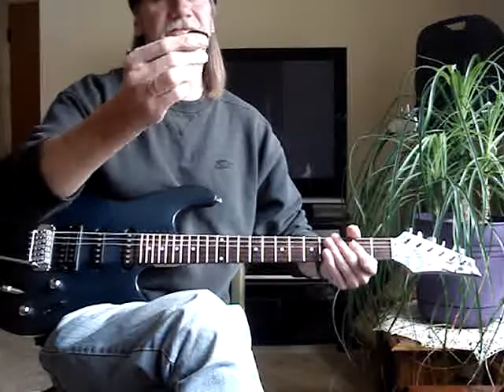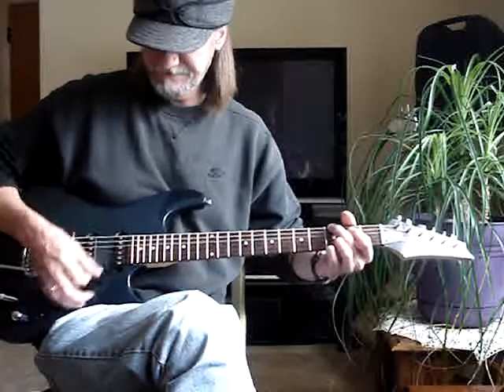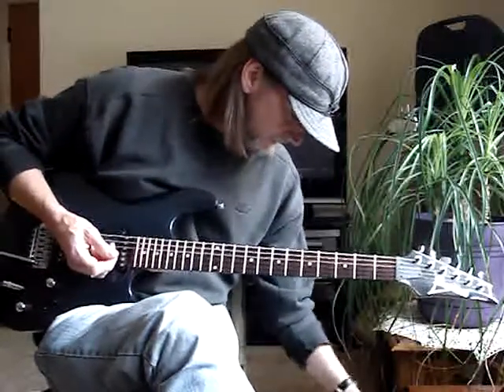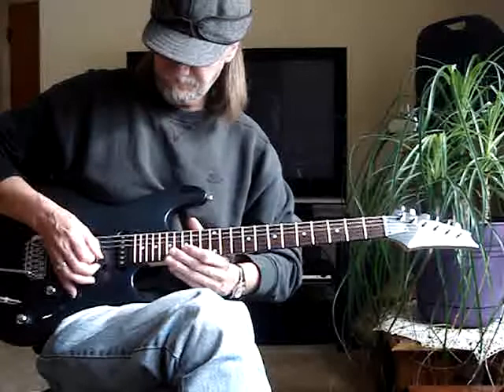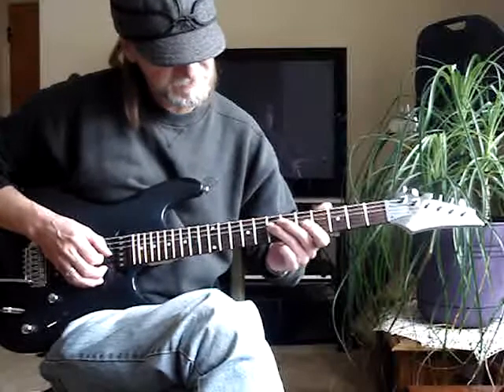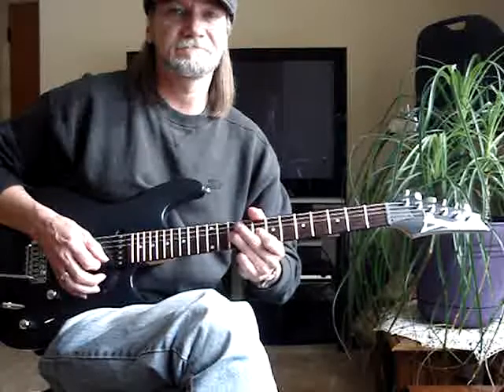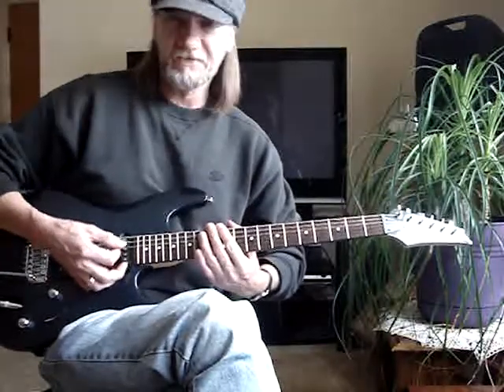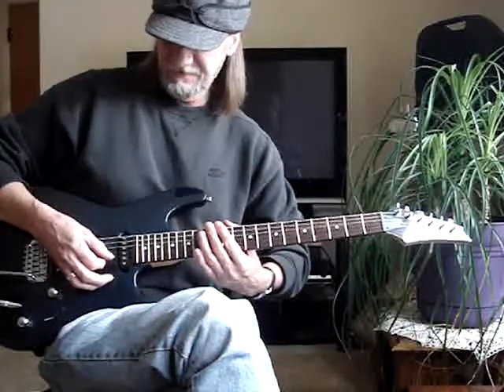Electric Guitar Lessons "Picking Technique"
Picking technique.